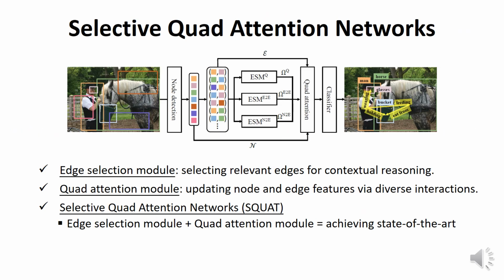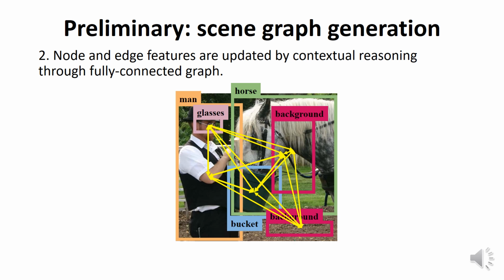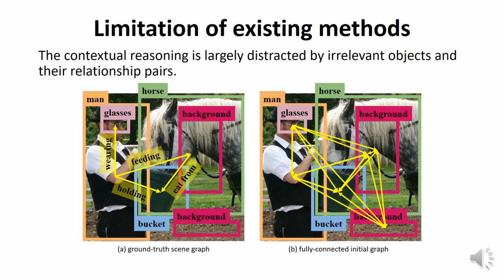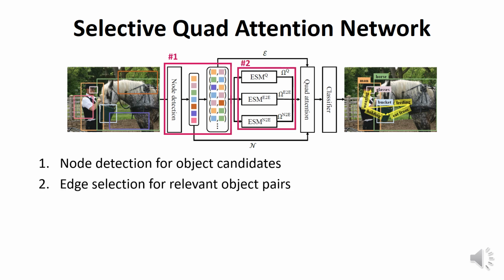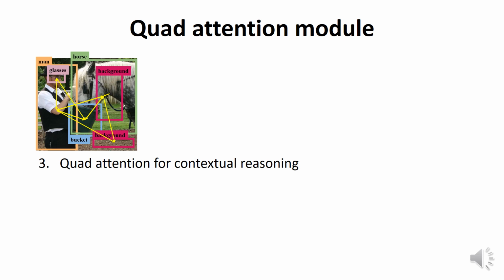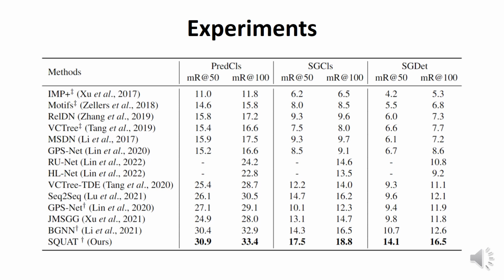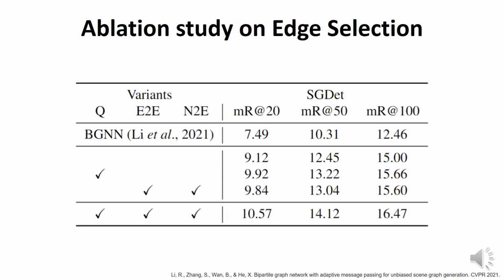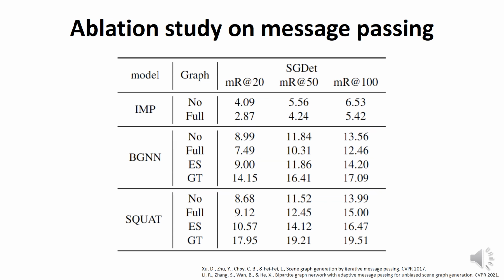[CVPR23] Devil's on the Edges: Selective Quad Attention for Scene Graph Generation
Official presentations for "Devil's on the Edges: Selective Quad Attention for Scene Graph Generation" in CVPR 2023.